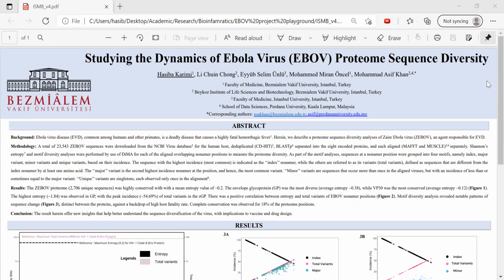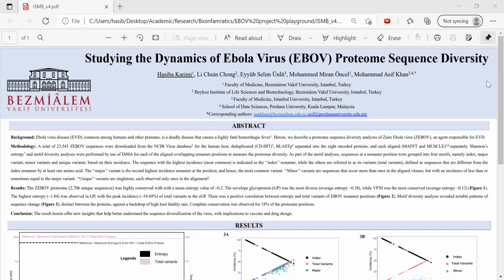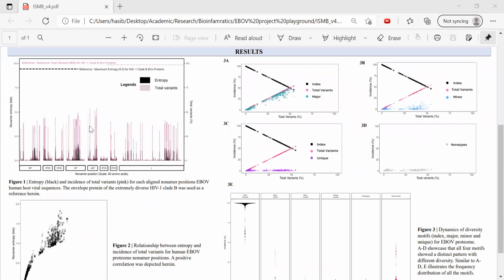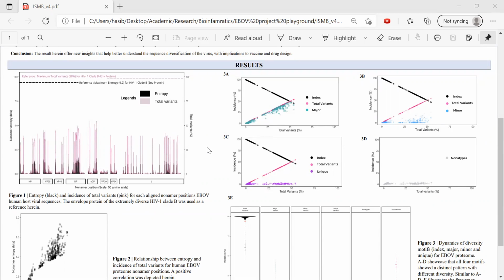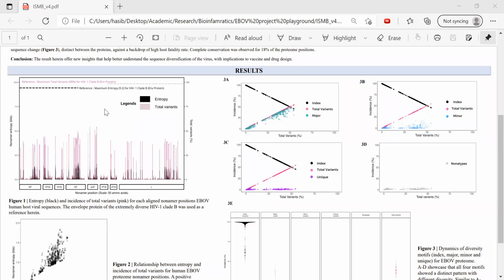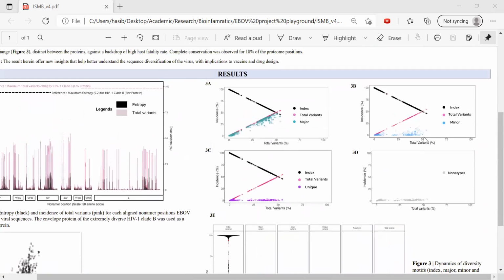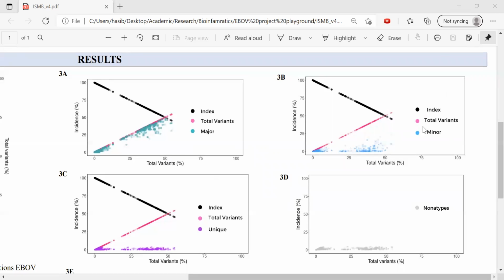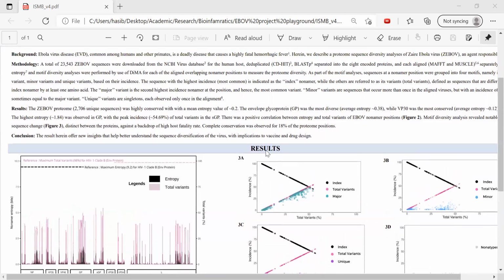Studying the Dynamics of Ebola Virus... - Hasiba Karimi - General Comp Bio - Poster - ISMB/ECCB 2021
Studying the Dynamics of Ebola Virus (EBOV) Proteome Sequence Diversity - Hasiba Karimi - General Comp Bio - Poster - ISMB/ECCB 2021